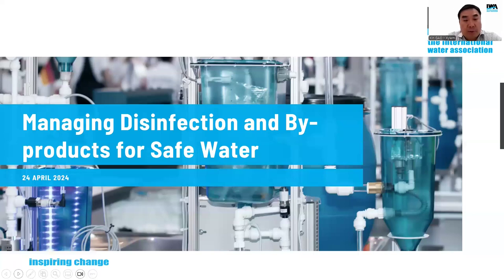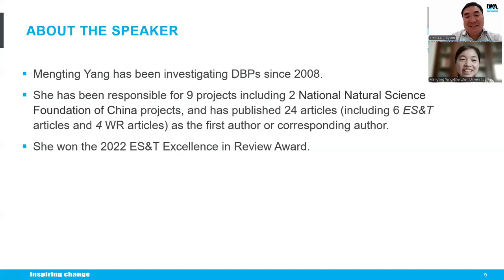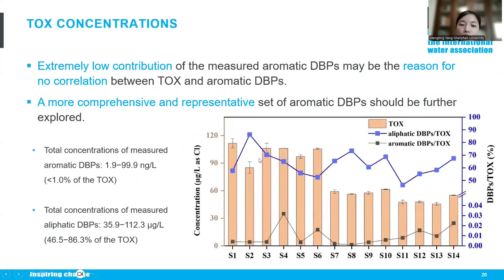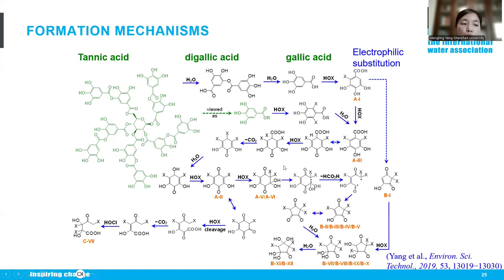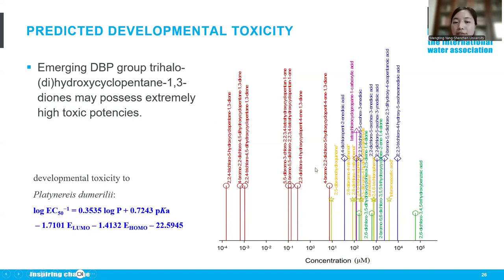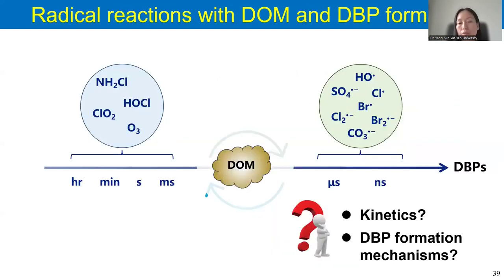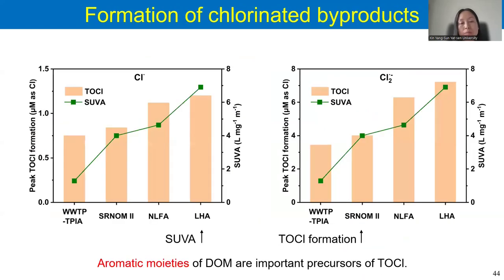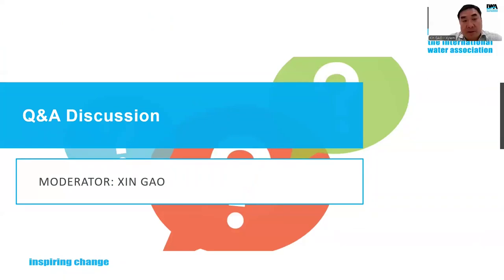IWA Webinar: Managing Disinfection and By-products for Safe Water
This webinar was organised by the IWA Disinfection Specialist Group.

We had a fruitful discussion on the critical role of disinfection in ensuring safe drinking water. While disinfection stands as a cornerstone of water safety, it comes with a complex challenge: the emergence of disinfection by-products (DBPs). These by-products, formed during the disinfection process, need to be carefully managed.

During this engaging webinar, participants delved deep into the intricate mechanisms behind DBP formation. Participants gained a deeper understanding of water disinfection and disinfection by-products, and acquire practical skills related to water quality management and safety. Whether you're an academic, researcher, engineer, or a professional in the water industry, this webinar will increase your knowledge and skills needed to contribute to safe and sustainable water practices.

They shared proactive strategies and cutting-edge solutions aimed at managing and mitigating DBPs. From innovative technologies to strategic approaches, we navigated the landscape of safeguarding water quality without compromising safety.